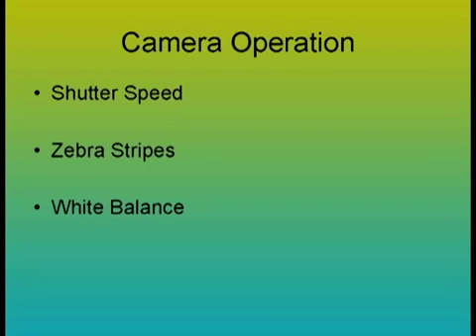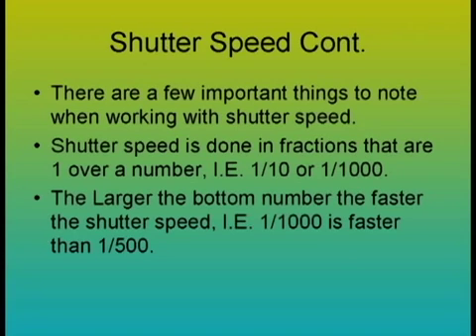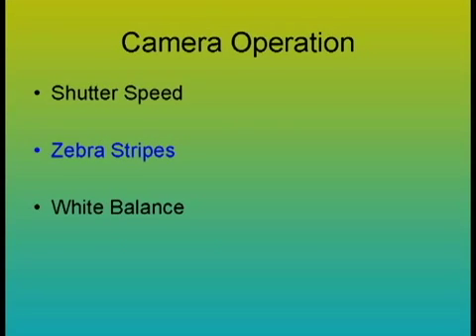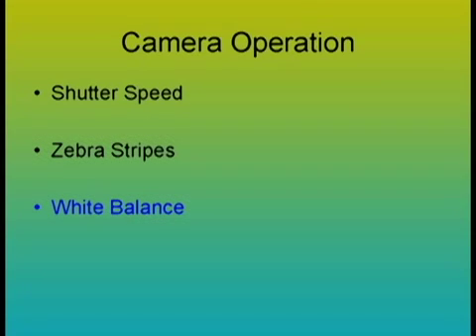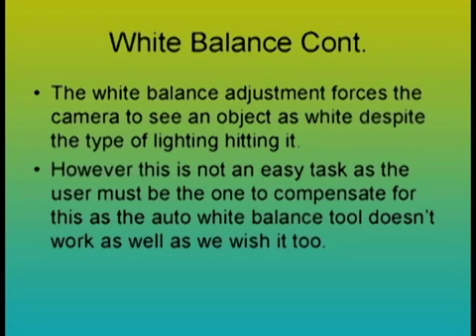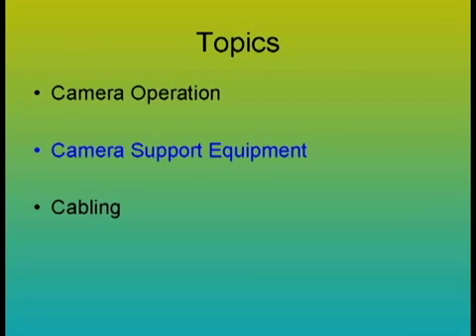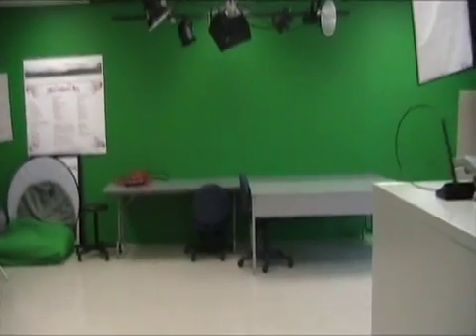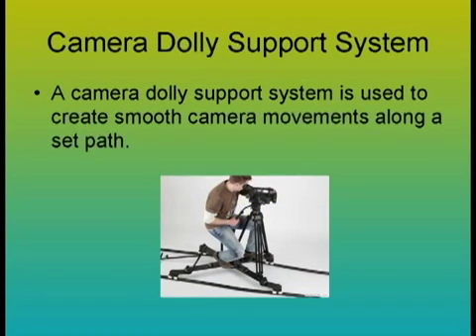Cameras & Cabling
An educational video created to help those who need help. This video teaches different aspects of cameras and a very minor part about cabling.

Oh and the Byler approved at the end is a easter from my BOCES class.